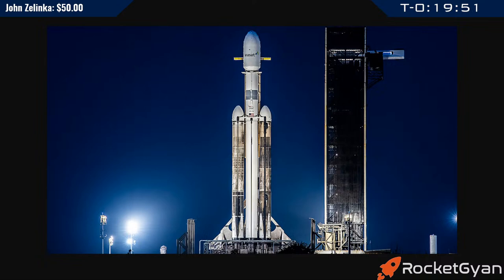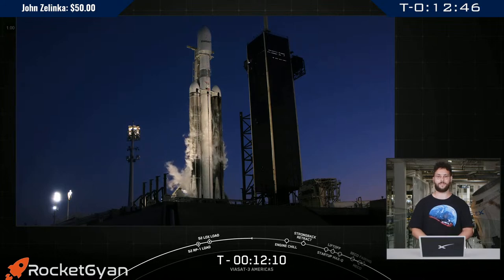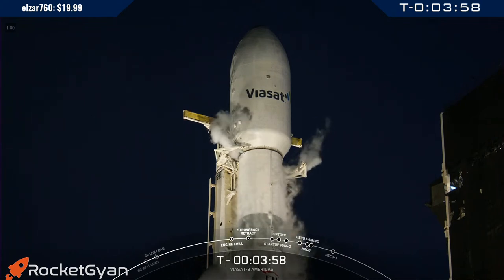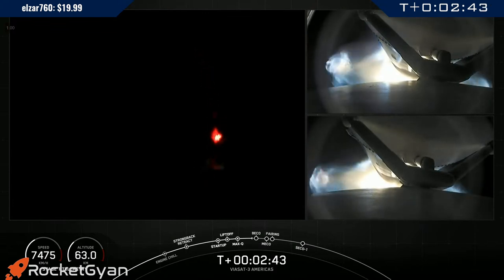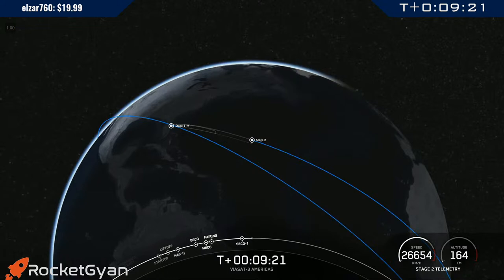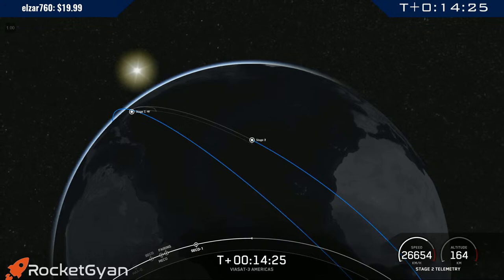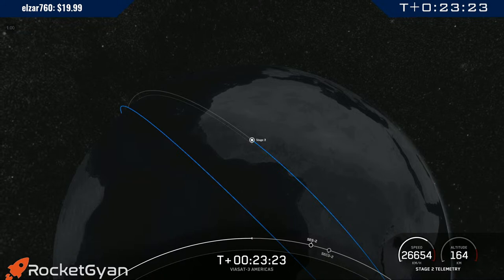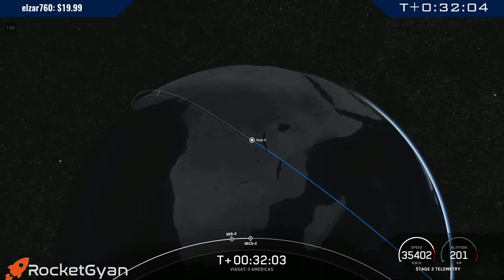[Liftoff: 21:10] SpaceX Launch Falcon Heavy LIVE | VIASAT-3 AMERICAS MISSION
SpaceX will be attempting to Launch Falcon Heavy carrying Viasat-3 americas mission from  NASA’s Kennedy Space Center in Florida.

SpaceX is targeting Sunday, April 30 for the Falcon Heavy launch of the ViaSat-3 Americas mission to geostationary orbit from Launch Complex 39A (LC-39A) at NASA’s Kennedy Space Center in Florida. Also on board this mission is Astranis's first MicroGEO satellite and Gravity Space’s GS-1 satellite. The 57-minute launch window opens at 7:29 p.m. ET (23:29 UTC). If needed, a backup opportunity is available Friday, April 28 with the same window.

One of the side boosters on this mission previously supported Arabsat-6A, STP-2, COSMO-SkyMed Second Generation FM2, KPLO, and three Starlink missions, and the second previously supported launch of Arabsat-6A and STP-2.

Falcon Heavy is a partially reusable super heavy-lift launch vehicle produced by SpaceX, an American aerospace manufacturer. The rocket consists of a center core on which two Falcon 9 boosters are attached, and a second stage on top of the center core. Falcon Heavy has the second highest payload capacity of any currently operational launch vehicle behind NASA's Space Launch System, and the fourth-highest capacity of any rocket to reach orbit, trailing behind SLS, Energia and the Saturn V.

SpaceX conducted Falcon Heavy's maiden launch on 6 February 2018, at 20:45 UTC. As a dummy payload, the rocket carried a Tesla Roadster belonging to SpaceX founder Elon Musk, with a mannequin dubbed "Starman" in the driver's seat. The second Falcon Heavy launch occurred on 11 April 2019, and all three booster rockets successfully returned to Earth. The third Falcon Heavy launch successfully occurred on 25 June 2019. Since then, Falcon Heavy has been certified for the National Security Space Launch (NSSL) program.

Falcon Heavy was designed to be able to carry humans into space beyond low Earth orbit, although as of February 2018, SpaceX does not intend to transport people on Falcon Heavy, nor pursue the human-rating certification process to transport NASA astronauts. Both Falcon Heavy and Falcon 9 are expected to eventually be superseded by the in-development Starship launch system.

ViaSat-3 Americas is a massive satellite built by Boeing in California. It shares similar characteristics to the ViaSat-2 satellites launched in June of 2017. The satellites payload is built by ViaSat and integrated onto Boeing’s payload module and the 702 satellite platform. ViaSat-3 Americas is the first of three satellites which will make up the ViaSat-3 constellation.

A wide variety of customers will use the ViaSat-3 constellation including individual homes, businesses, and government agencies. The system can accommodate more than 100 Mbps per user across the target region. ViaSat-3 Americas, as the name suggests, will serve North and South America.